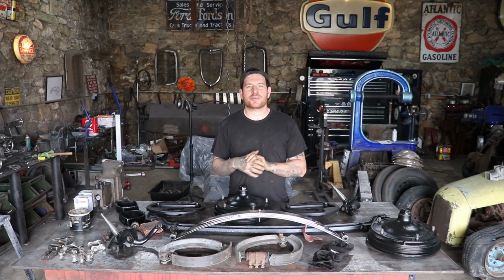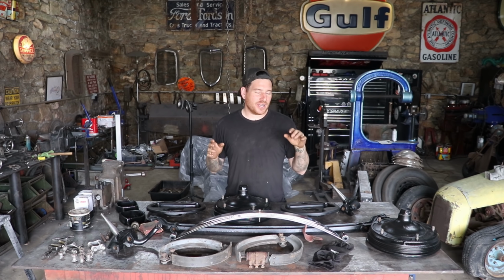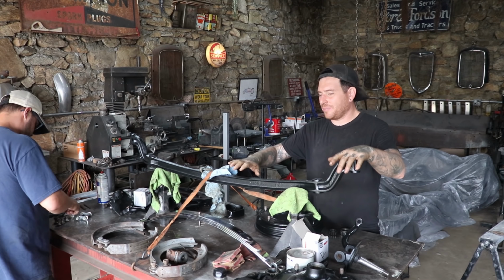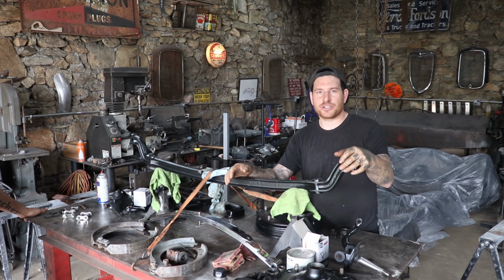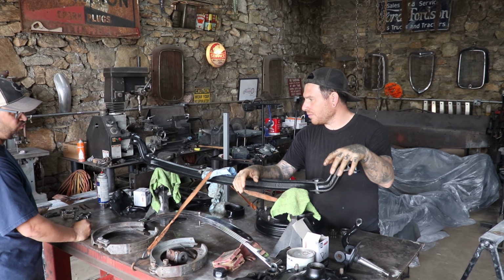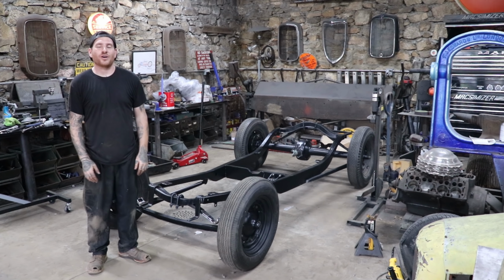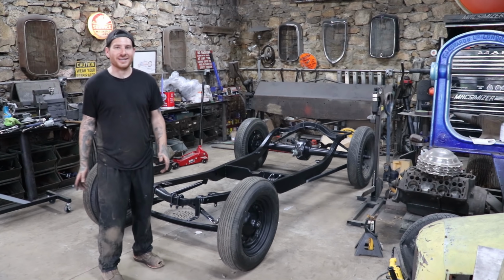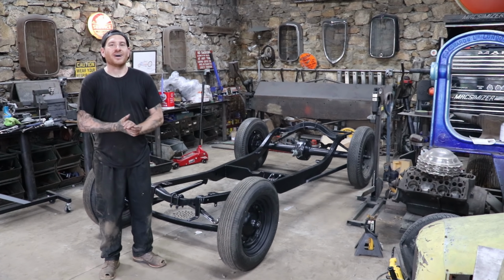How To Assemble A Hot Rod Front End - Ford Free-T Ep. 85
Over the past few episodes on the Ford Free-T we have be slowly prepping and painting all the suspension parts for final assembly. We already have the rear end assembled and on the ground, its time to make the chassis a full roller. Matt and George work on assembling the front axle on the fab table to make it a little easier then working on the floor. Matt covers a few tips when building the front end to insure the caster (if built into the axle) is in the correct direction. While there isn't much to the front end, there are always hiccups and roadblocks with final assembly. Now that the whole chassis is together and sitting on all four tires the satin black paint looks killer! We cant wait to drop in the engine and set the body on for the full effect!

- Tools Used -